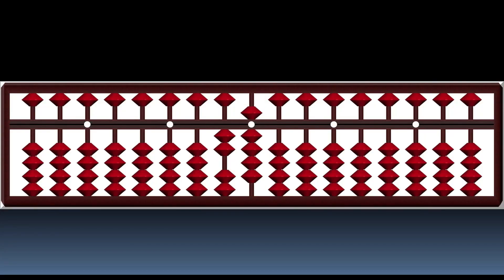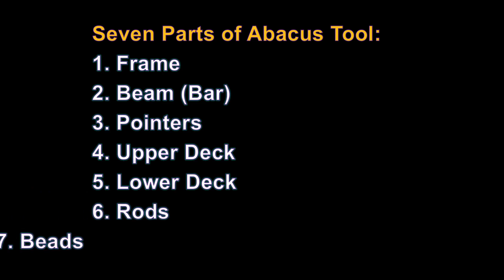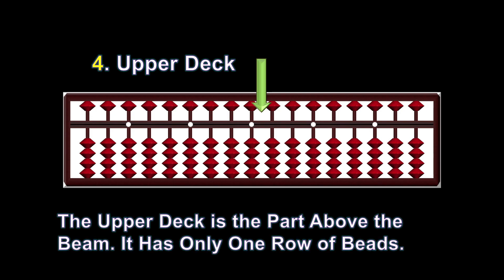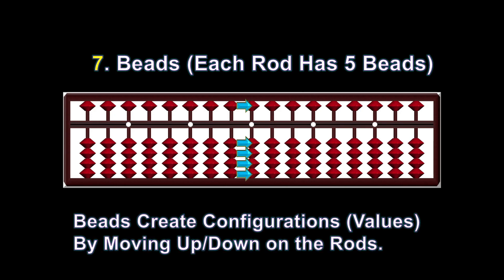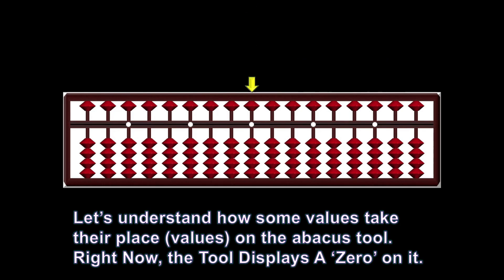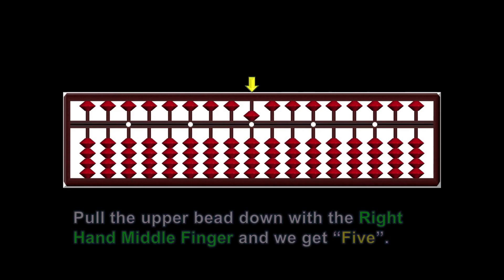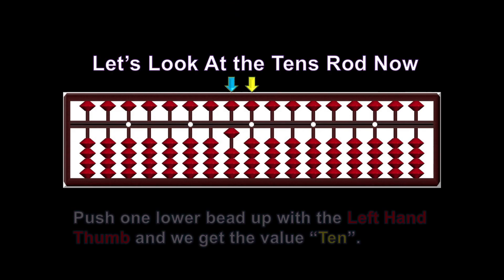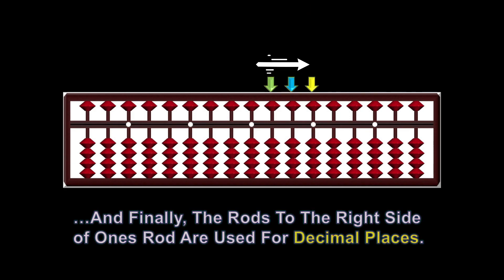Free Abacus Online Course - Introduction 2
This Video Explains the Abacus Tool And Its Parts!